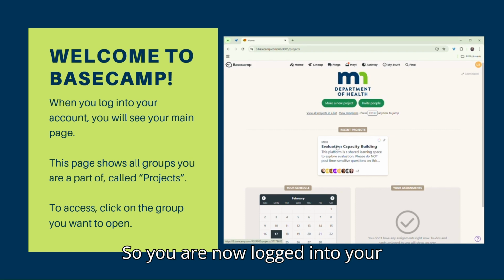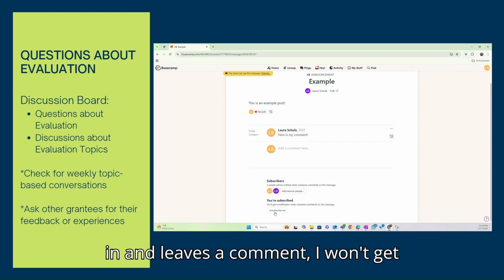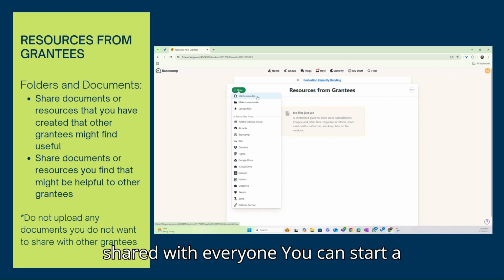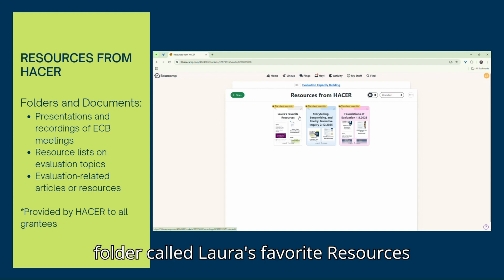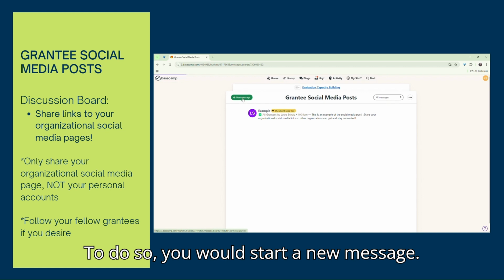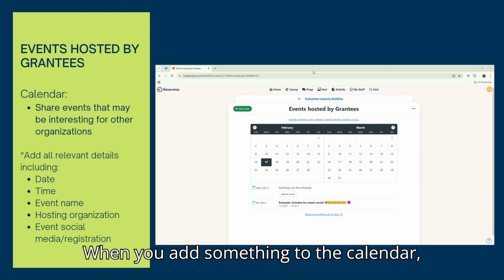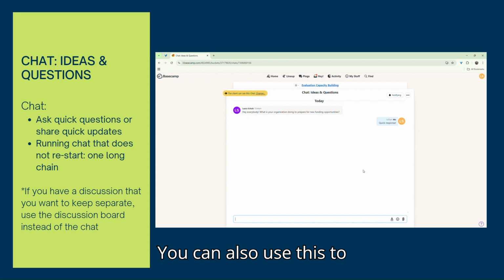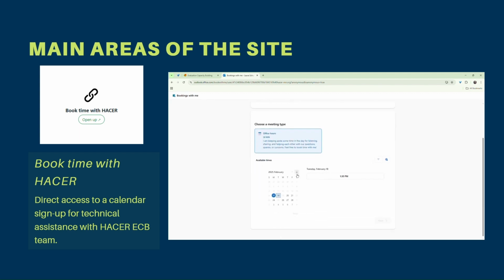Overview of Basecamp Sections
Check out each of the BaseCamp sections.